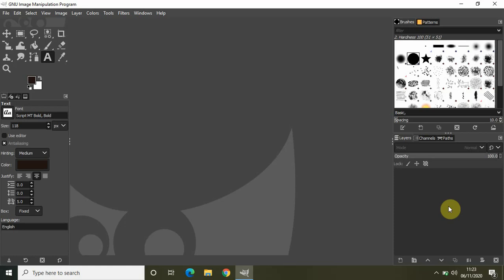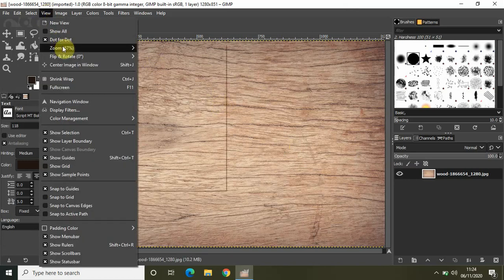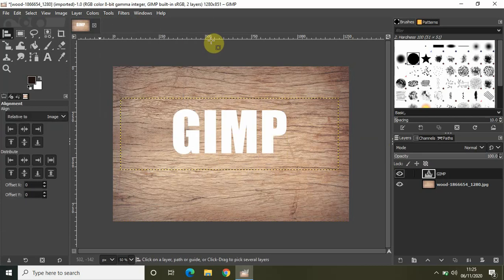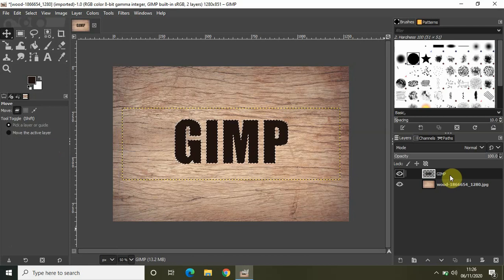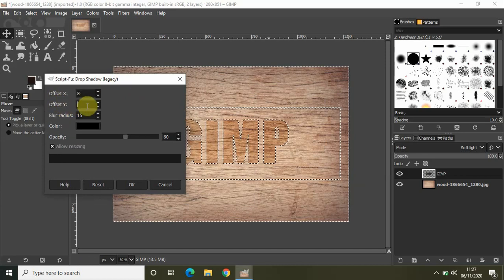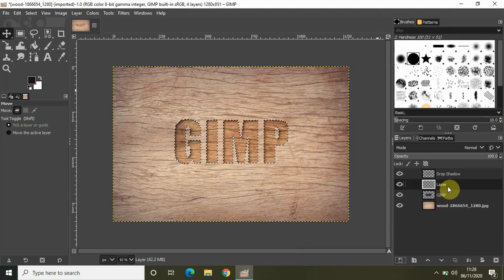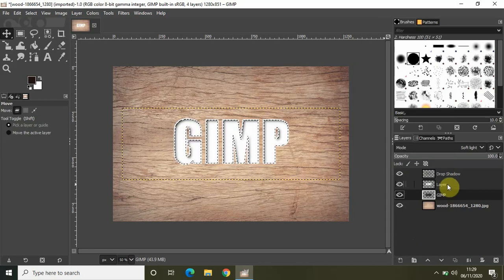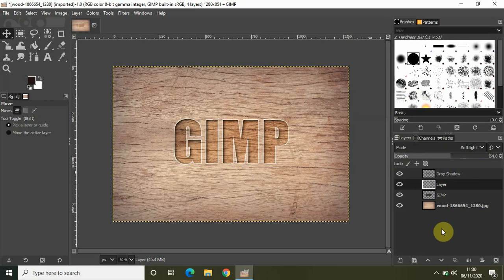How to carve a text into a piece of wood using GIMP?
GIMP Beginner Tutorial - In this video,I show you how you can carve a text into a piece of wood using GIMP.